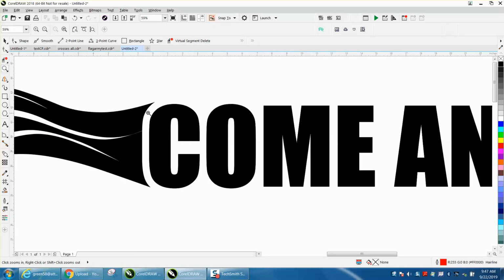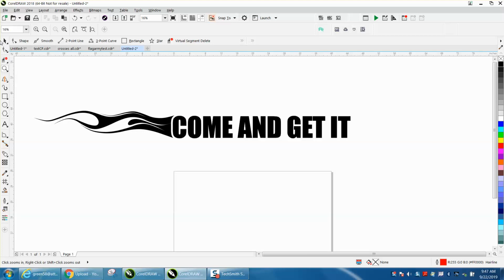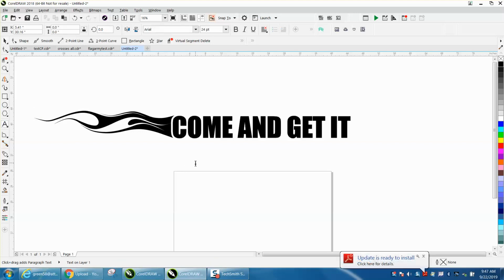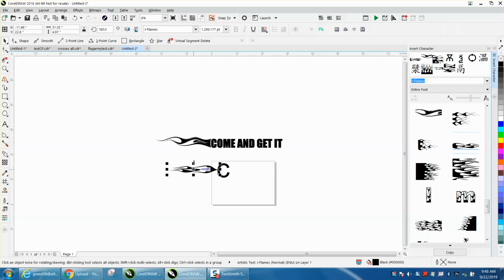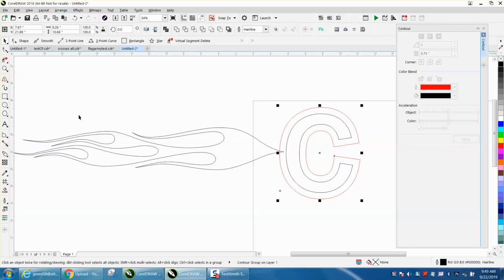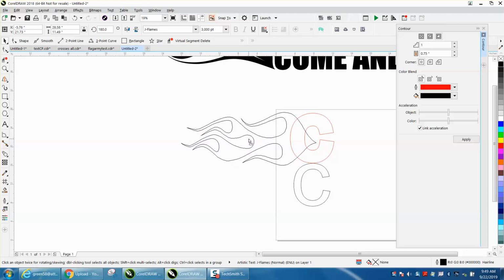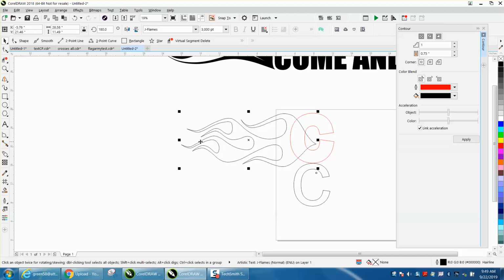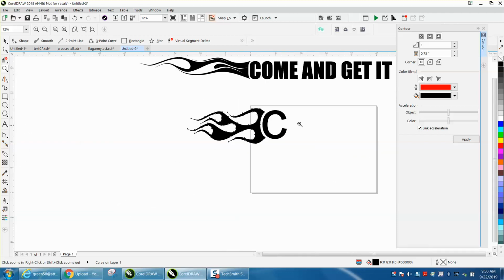Corel Draw Tips & Tricks Add a Flame to a letter contour